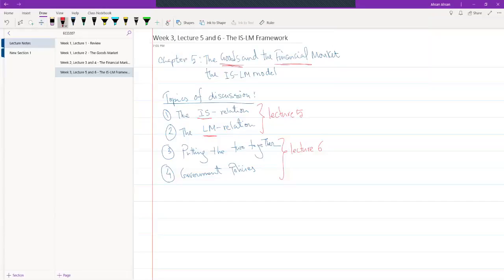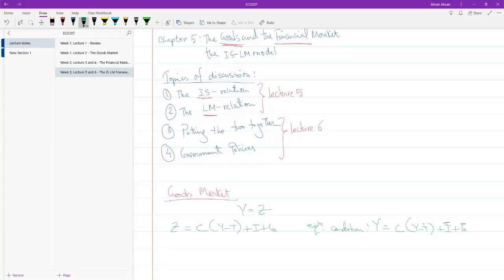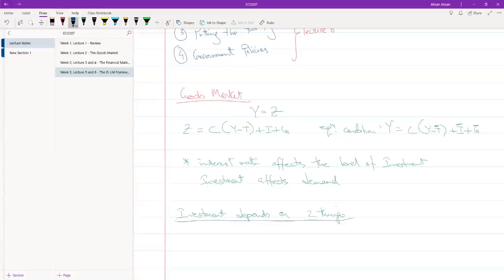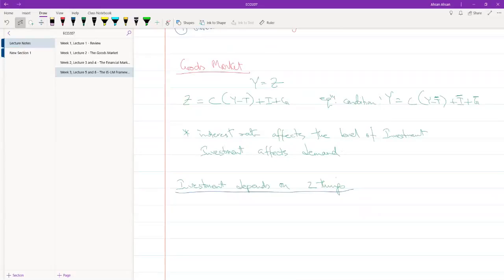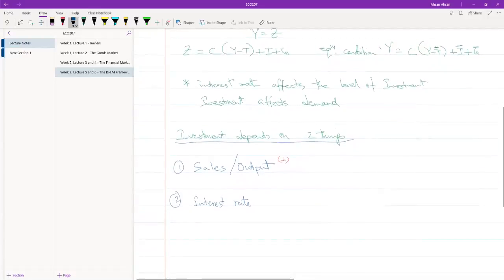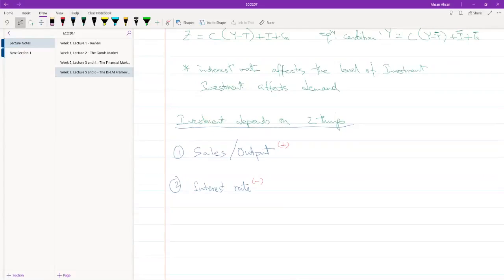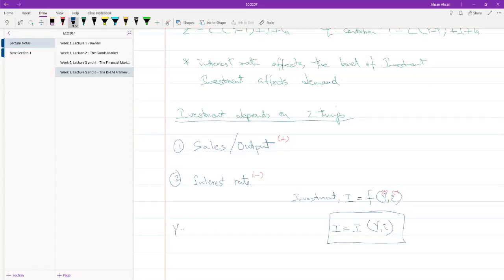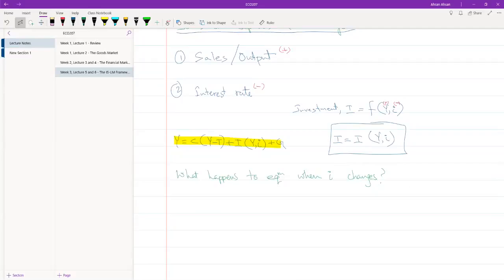5.2 Goods Market and the IS Relation I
ECO207: Intermediate Macroeconomics II
Textbook: Macroeconomics by Olivier Blanchard (Seventh Global Edition)
Chapter 5: Goods and Financial Market; The IS-LM Model

In this video:
5-1 The Goods Market and the IS Relation
     Investment, Sales, and the Interest Rate

Relaxing the exogenous-investment assumption from Chapter 3.